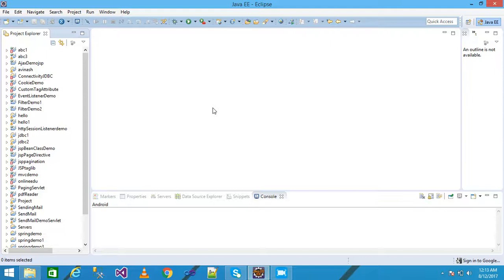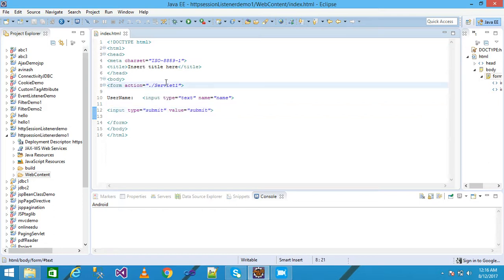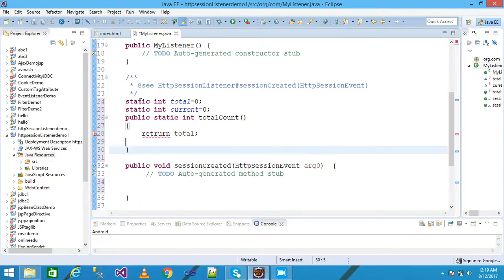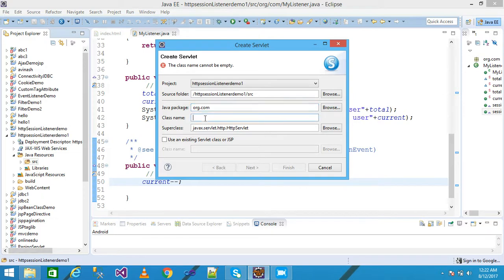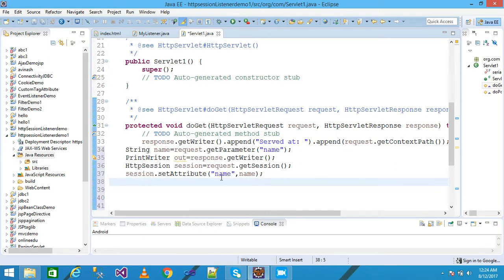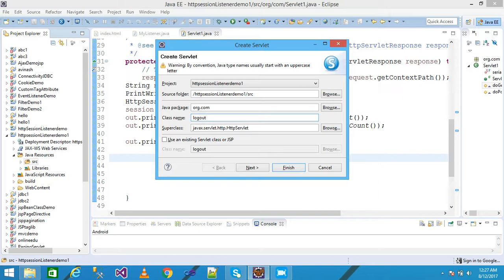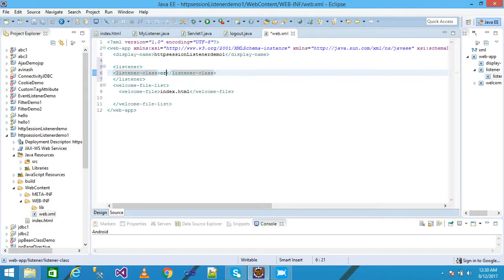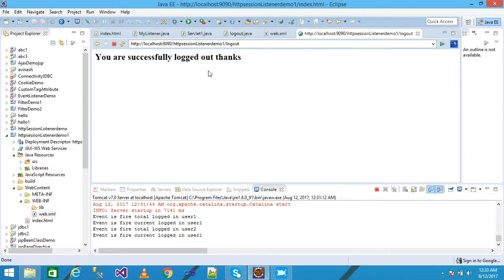HttpSessionEvent and HttpSessionListener in Servlet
In this video tutorial I demonstrate the use of HttpSessionEvent and HttpSessionListener for count the total logged in user and current logged in user in servlet step by step using eclipse IDE